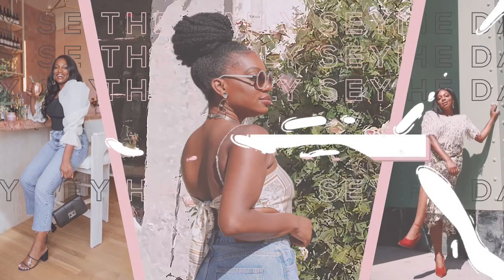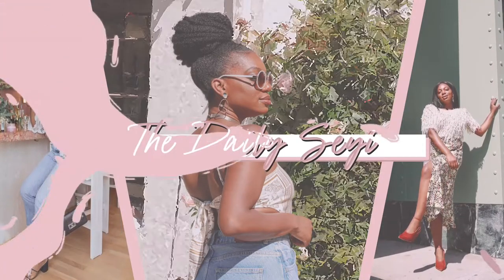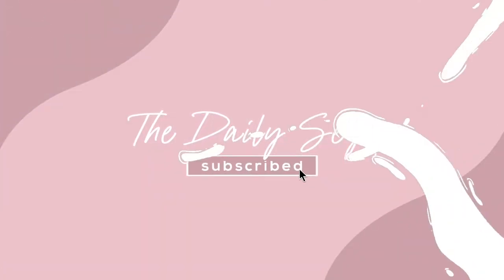Styling Neutrals for Spring | 5 Neutral Outfits | The Daily Seyi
Hey y'all! Spring is in full swing so I wanted to share 5 Neutral Spring Outfits that you can easily put together for all my neutral loving folks. I will also be sharing a 5 Colorful Spring Outfits video soon so please look out for that!

Outfit 1
Top
Pants (similar)
Heels (similar)
Bag 1 (similar)
Bag 2 (similar)

Blazer (Thrifted, similar)
Jeans (similar)
Heels (similar)
Bag (similar shape)

Outfit 3
Vest (similar)
Jeans (nearly identical)

Outfit 4
Top (identical)
Jeans (similar)
Bag (similar)

Outfit 5
Top (identical)
Bandeau (similar)
Heels (similar)

Hi There! I’m Seyi and I am a Los Angeles based content creator, model and aspiring actress. Welcome to my other little corner of the internet!

On this channel, I share style and fashion content, beauty and skincare tips, along with tips on how to look and feel your absolute best.

I appreciate you for taking the time to spend some time with me. I hope that you stay and I look forward to creating more for all of you!